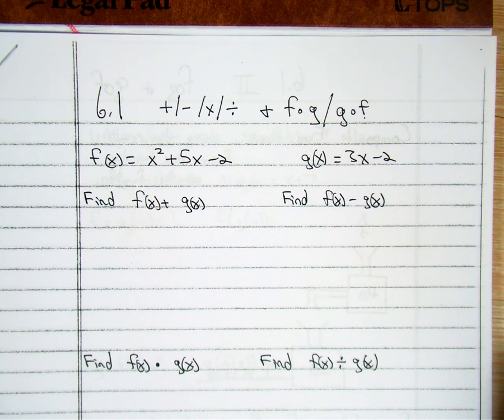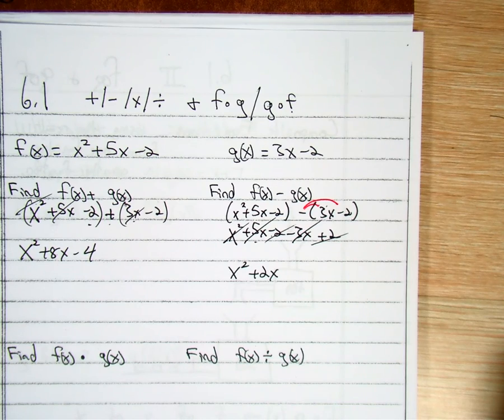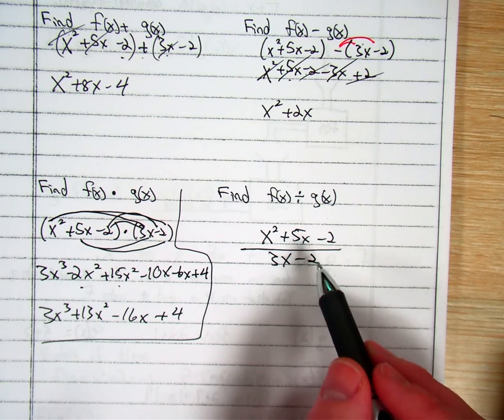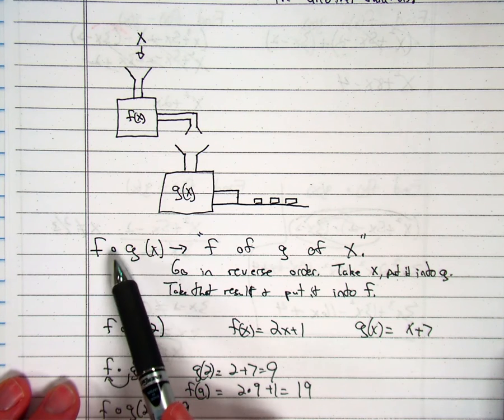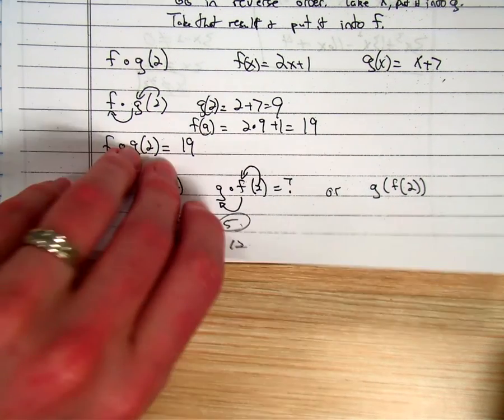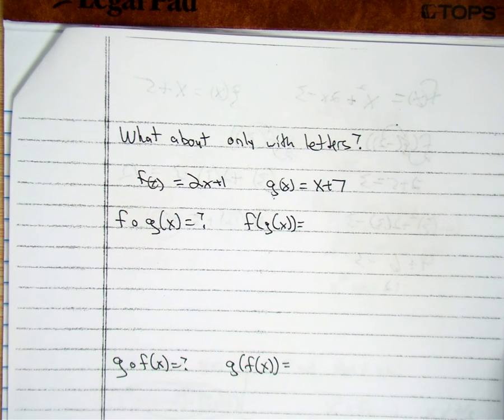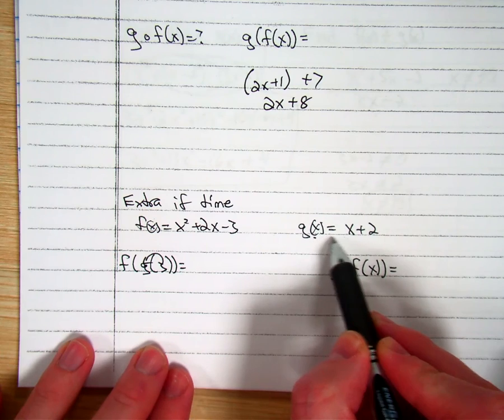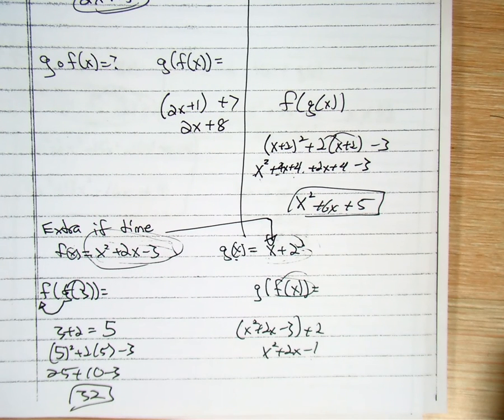Handke Algebra 2 Lesson 6.1 - Composite Functions